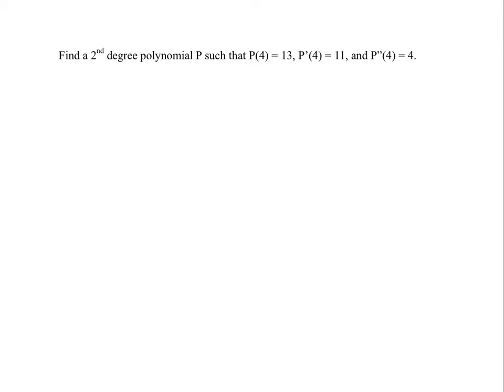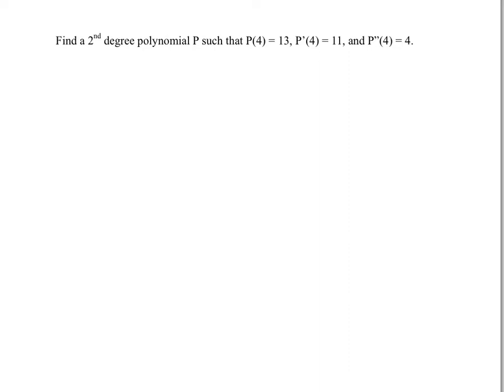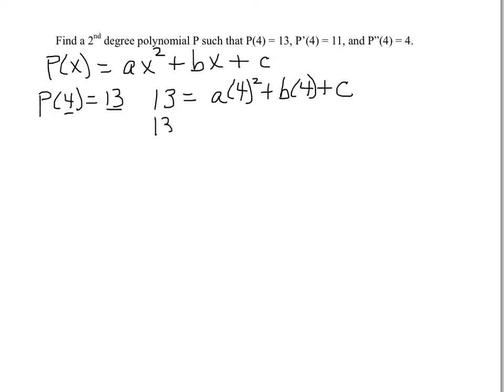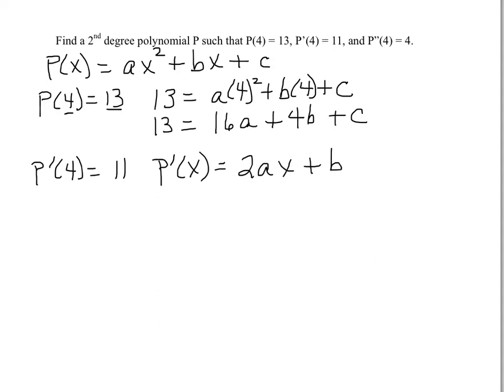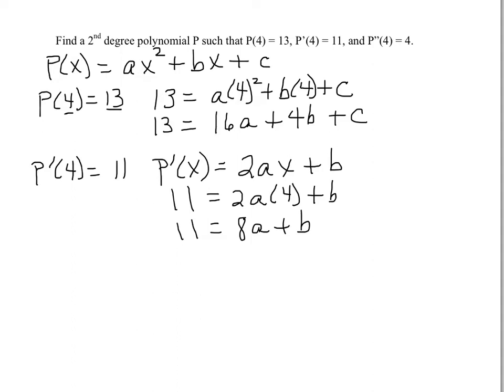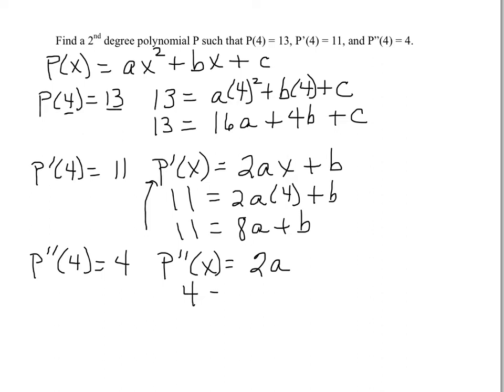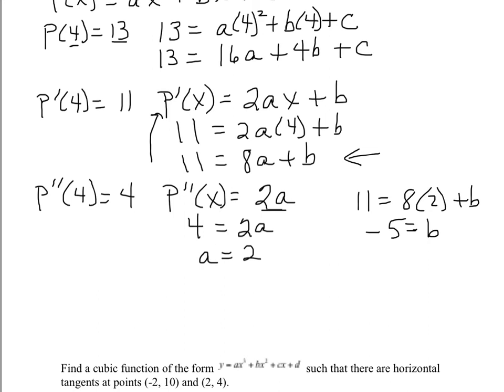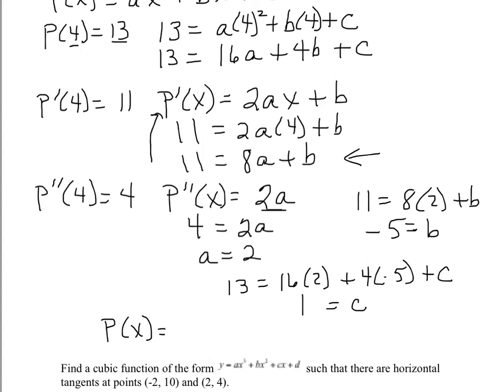2nd Degree Polynomial